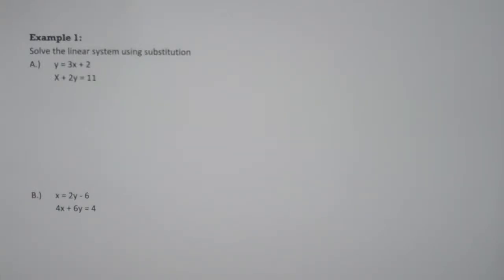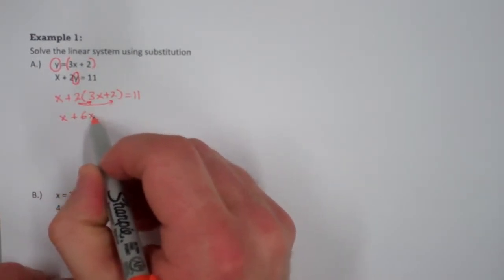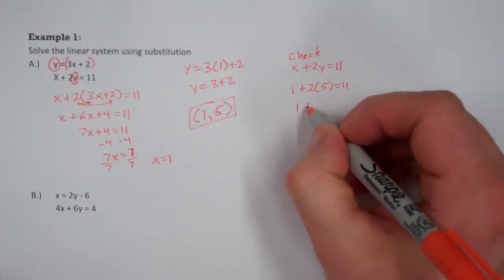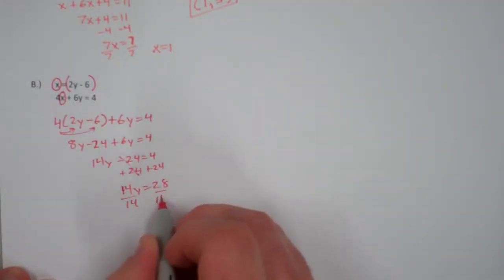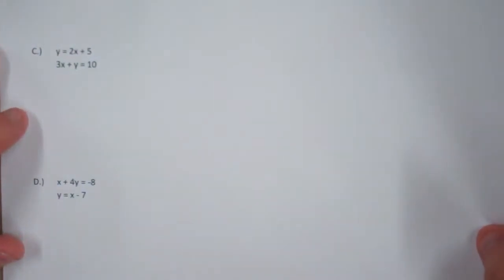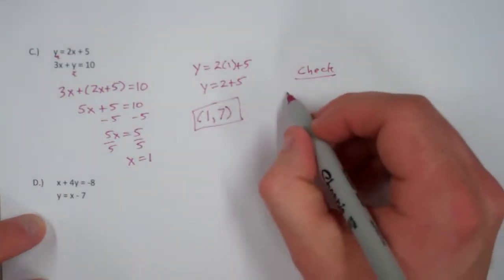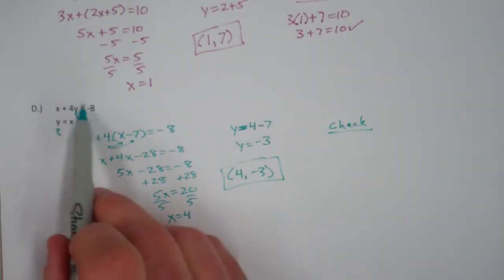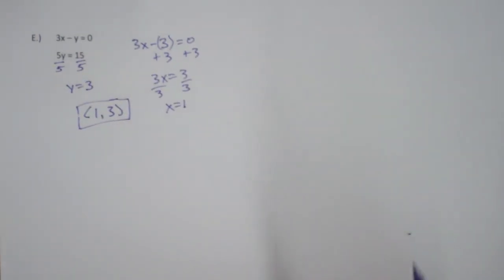7 4A Example 1